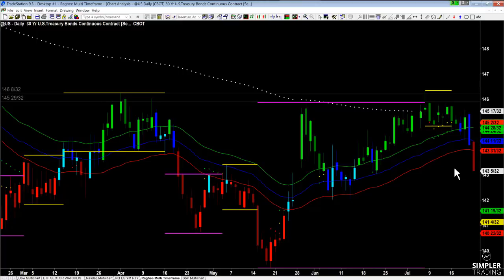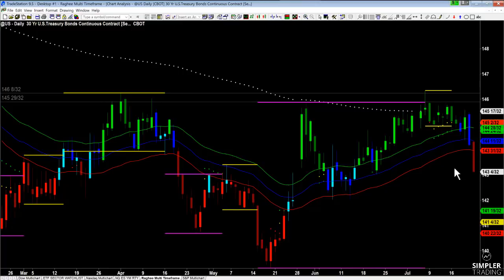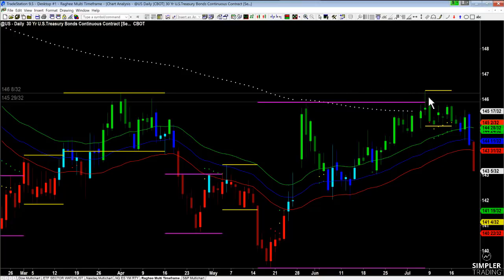Futures: Patience and the Bond Put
Patience with some macro and resistance has set up a trade: Know the difference between waiting for follow through and when to exit a trade.